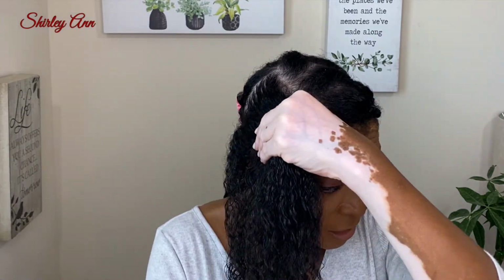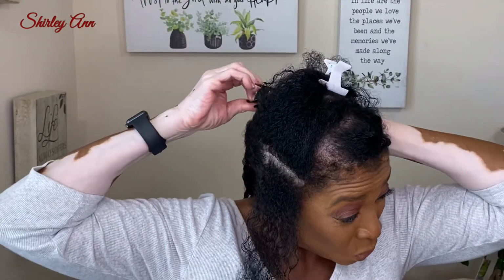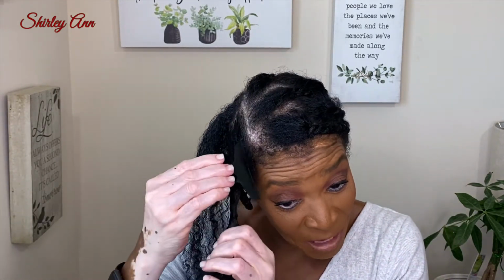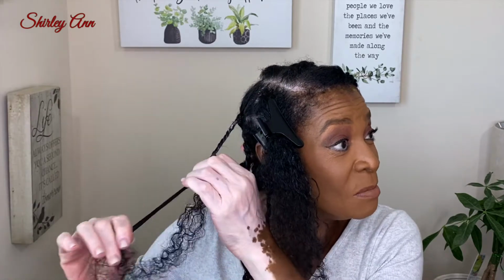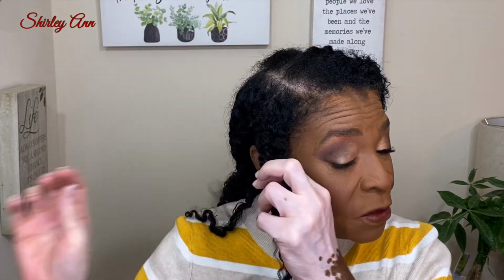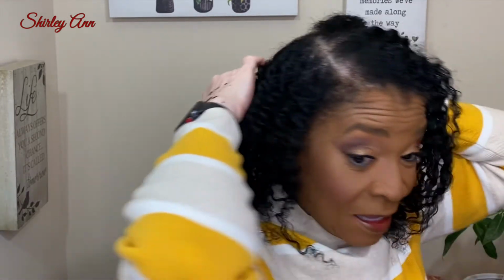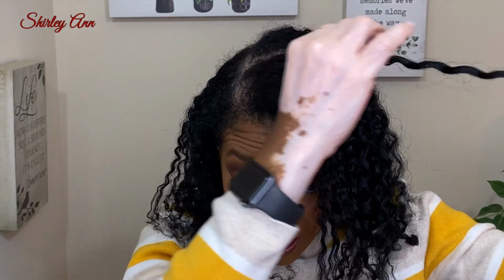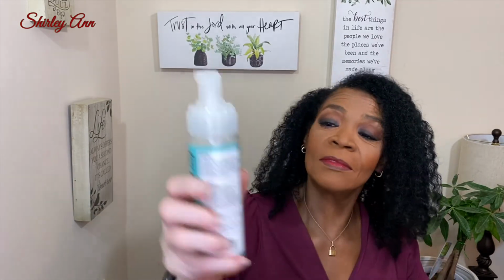Try This For A Beautiful Twist Out | Mousse And Hair Grease | Type 4 Natural | Shirley Ann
Try This For A Beautiful Twist Out  | Miche Set  Mousse and Eden Body Works Hair conditioning | Type 4 Natural | Shirley Ann

Hi, everyone in today’s video I will using Miche Set and Eden Body Work Hair Conditioning .

- Intro: 0:00
- Showing what I Used: 0:50
- Applying Products: 1:13
- Story Time: 3:09
- Day One: 9:26
- Day Three: 12:00
- Final Thoughts:  12:45
- Outro:13:14

I can do whatever I need to do in life through Christ who gives me strength... (Philippians 4 and 13)

Product Mention:
- Miche Set Curl Defining Mousse
- Eden Conditioning Hairdress
- Nioxin Cleanser Shampoo
- Nioxin Scalp Therapy Conditioner
- Nioxin Scalp and Hair Treatment
- Mielle Rice Water Moisturizing Milk

Mailing Address here:
Shirley Ann
5000 W Midway Road

(or here)
Shirley Ann